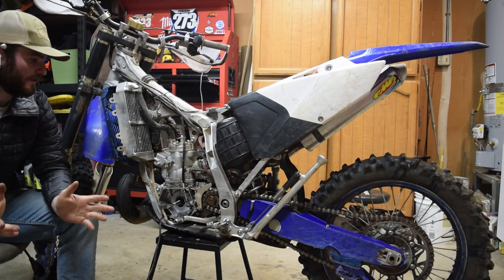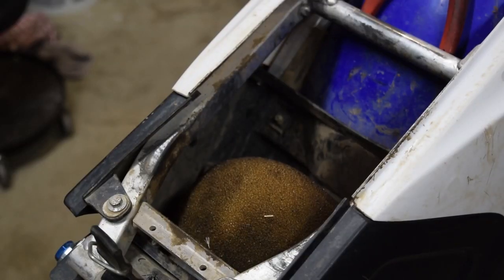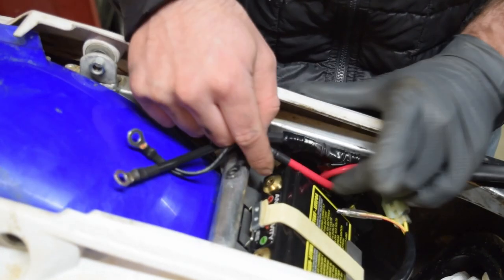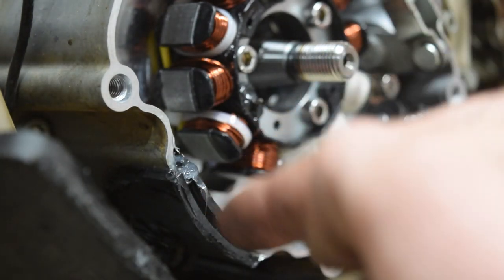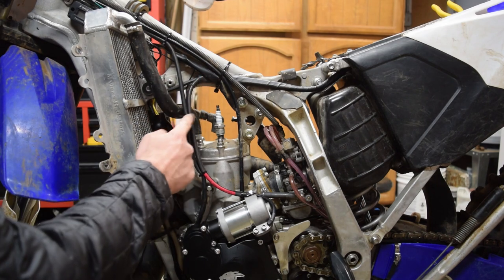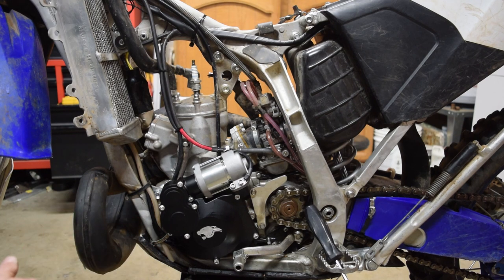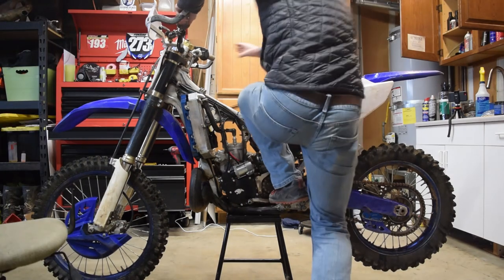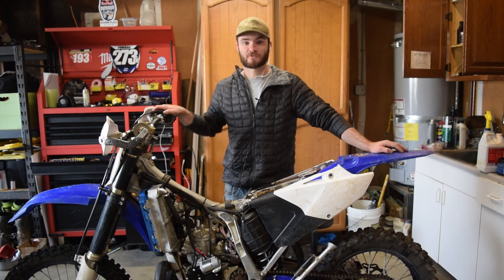Electric Start YZ250 ! | Is Yamaha the new hard Enduro weapon?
Installing the Panthera electric start and trying it out for the first few times in the garage. Video coming soon on the first couple rides and my initial impressions on performance.